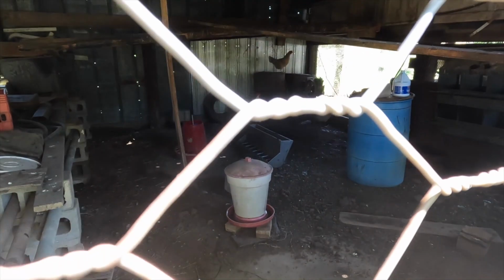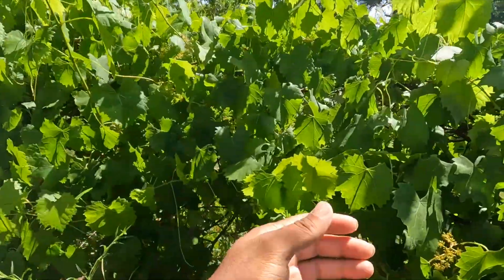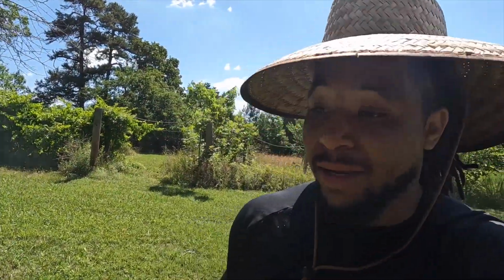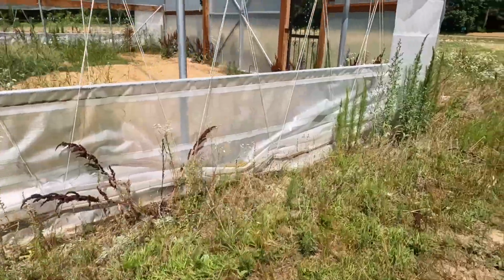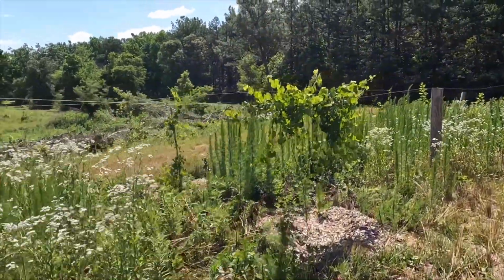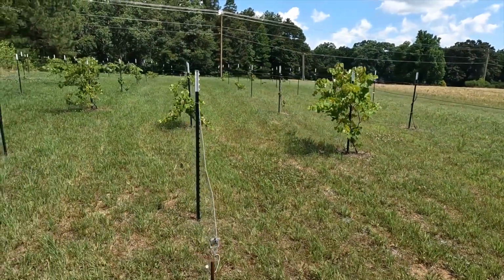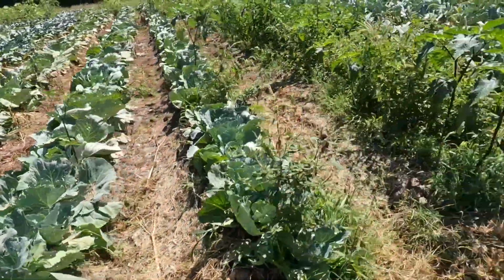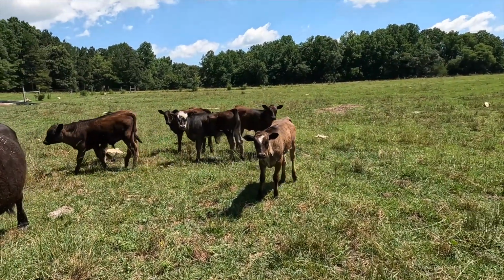Day in the Life of a Young Black Farmer + Summer at the Farm & Garden Tour and Updates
Follow me, a black farmer, along on a typical day in the Iife at our small north carolina farm and homestead + a garden TOUR! If you want to see what's new with our animals and some changes to the farm as summer approaches,  watch all the way through this video! Also, if you're interested in all things farming, join us by subscribing to The Hunt Family Farm, where we share our love of outdoor living, best farming tips, the farm to table or plant to harvest journey and more.

Don't forget to say which fruit you wanna see too!